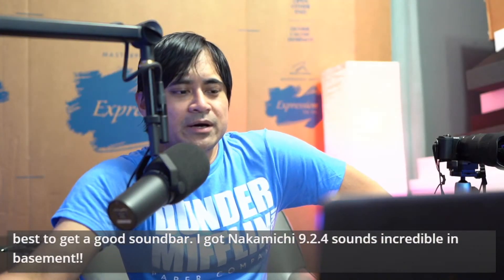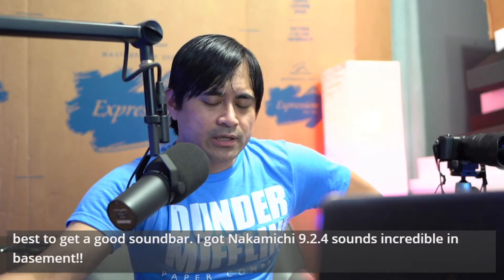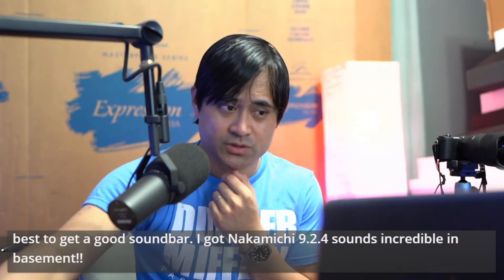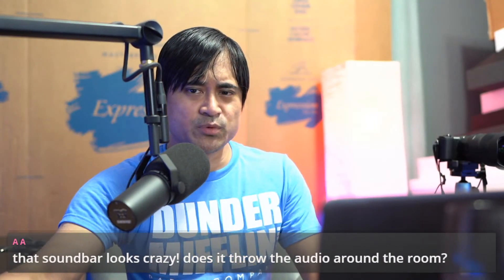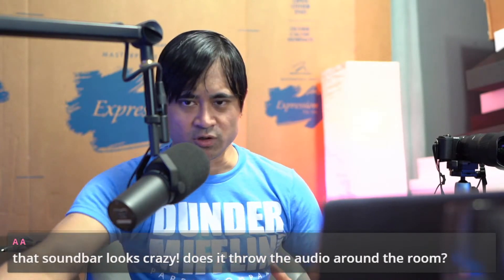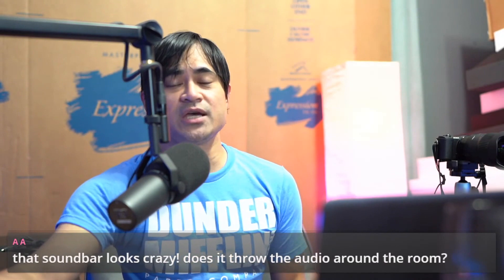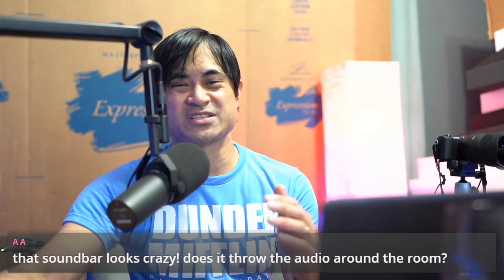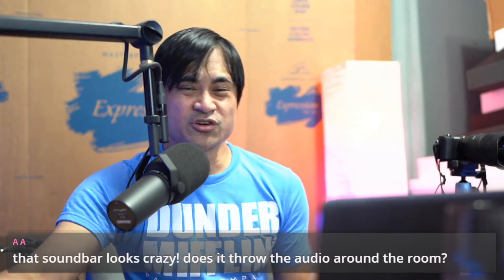Dolby Atmos Broken On Apple TV 14.2 Beta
Dolby Atmos is broken on TVOS 14.2 beta.